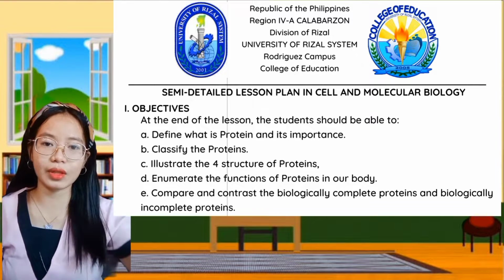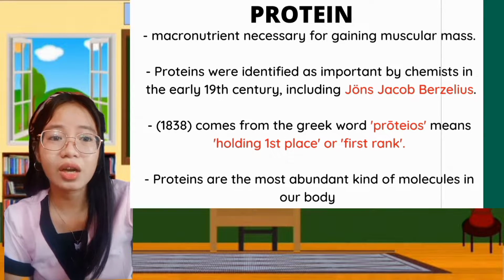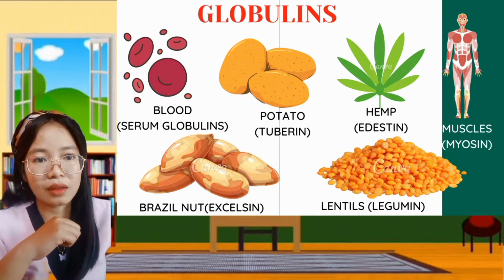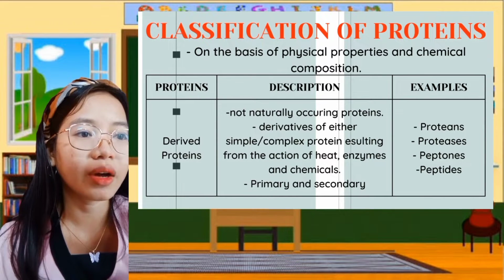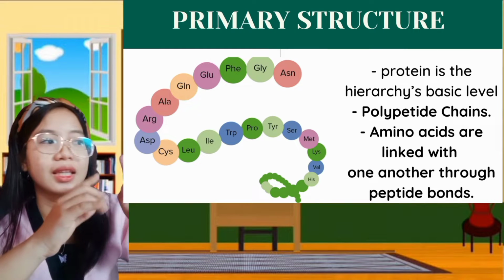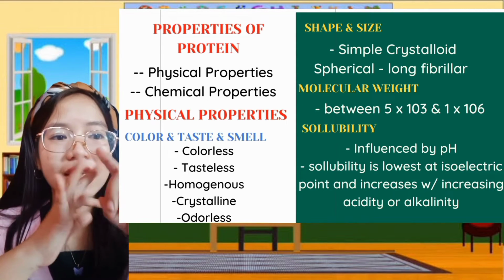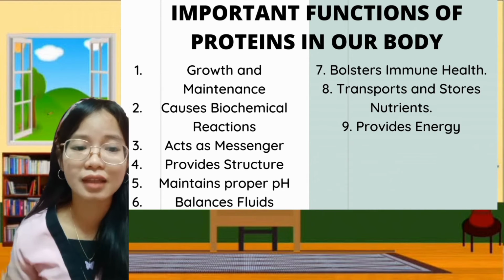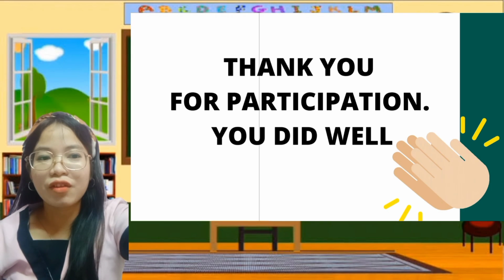CHAPTER 3: Proteins